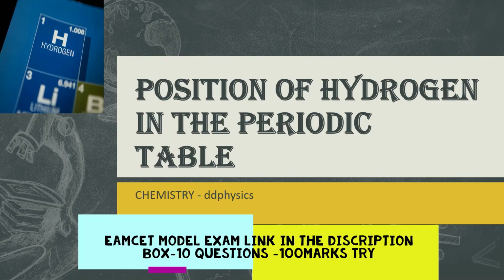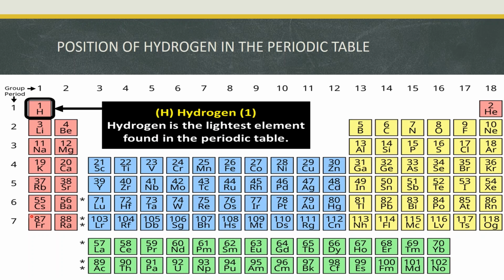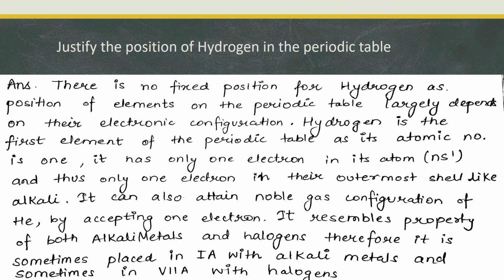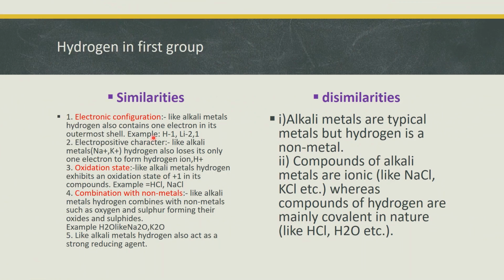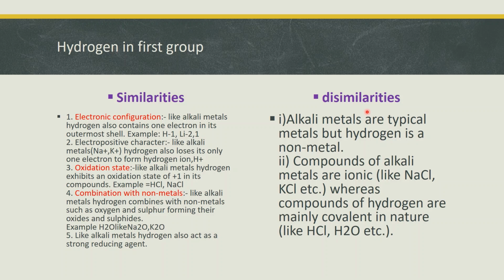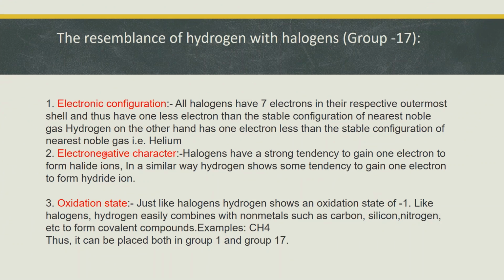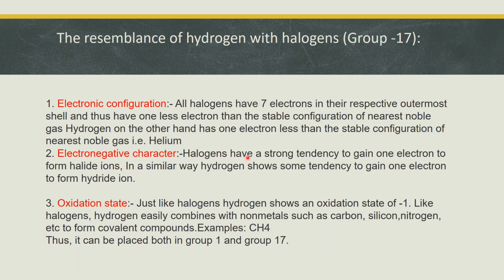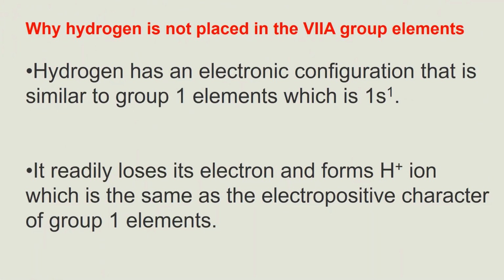POSITION OF HYDROGEN IN THE PERIODIC TABLE ddphysics #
position of hydrogen in the periodic table is explained ddphysics It is very use video for the students to write answers related to this top

TOUCH THE BELOW LINK TO WRITE EAMCET MOCK